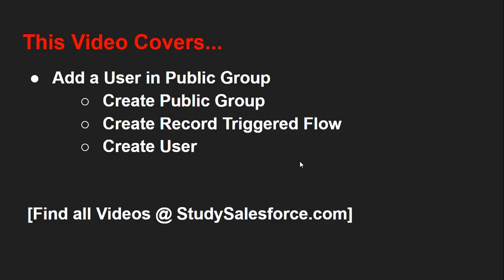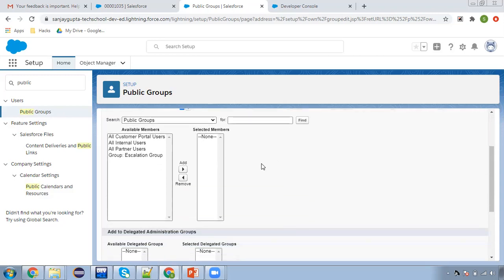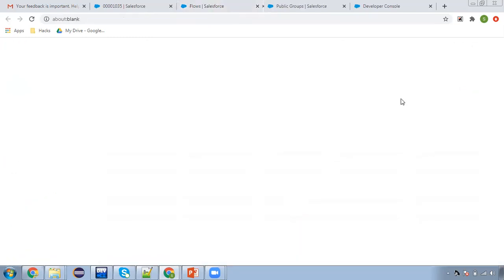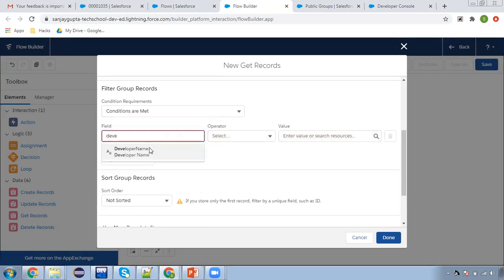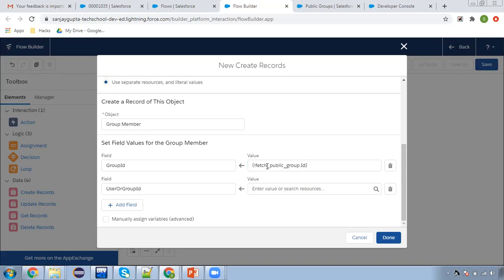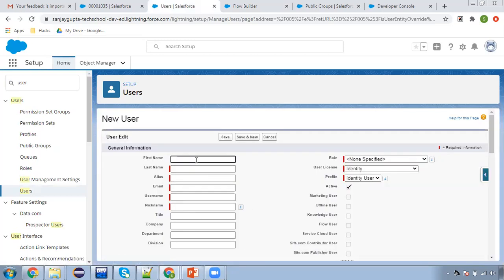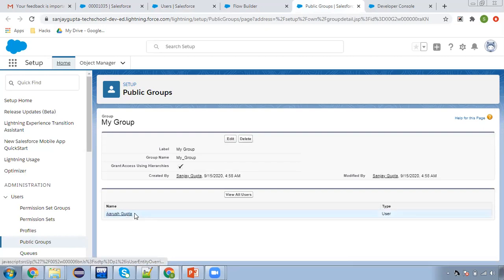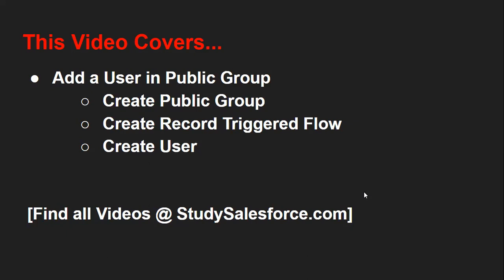31 Add User Automatically in Public Group upon User Creation | Record Triggered Flow in Salesforce